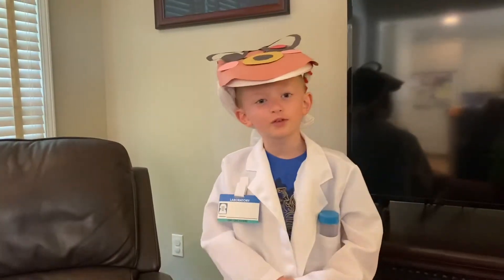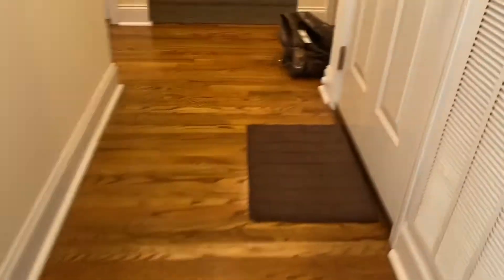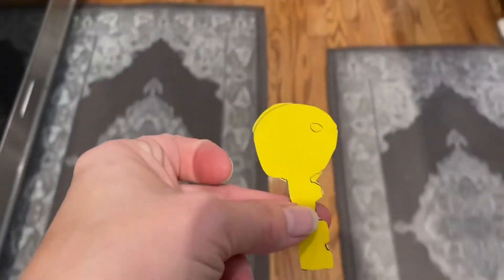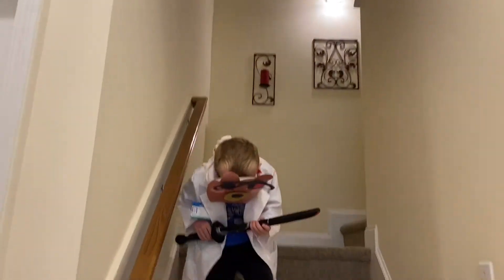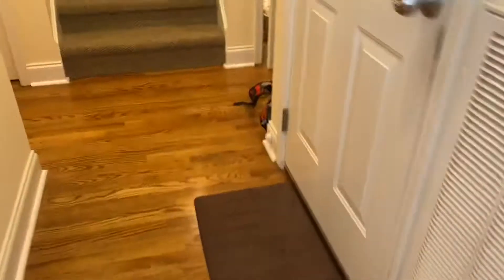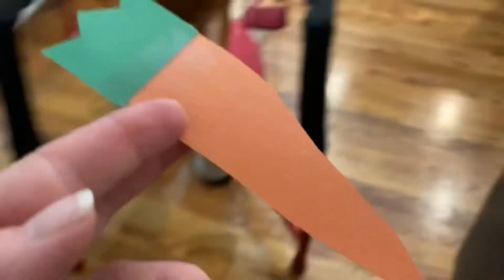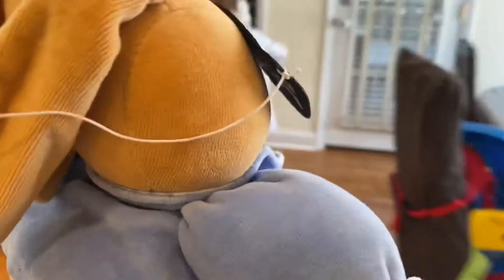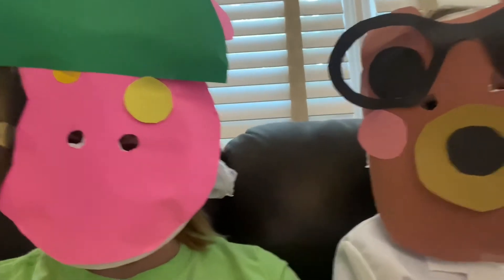Piggy Chapter 6 in Real Life with Alex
Directed by Alex, age 7.